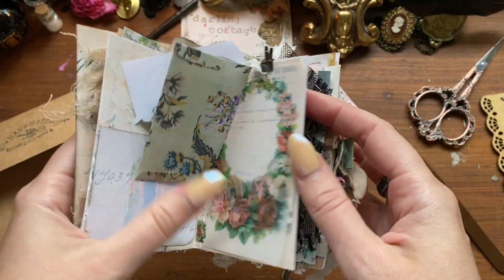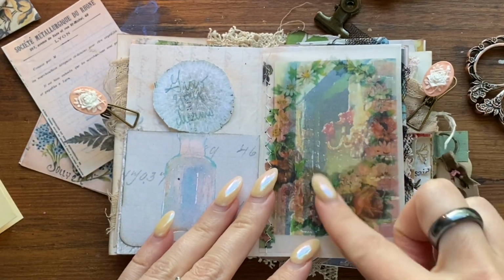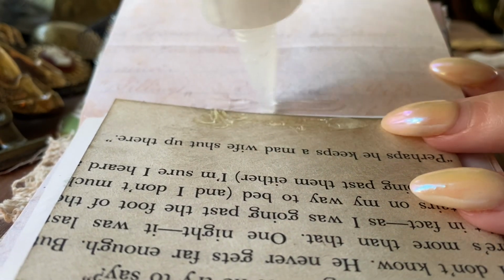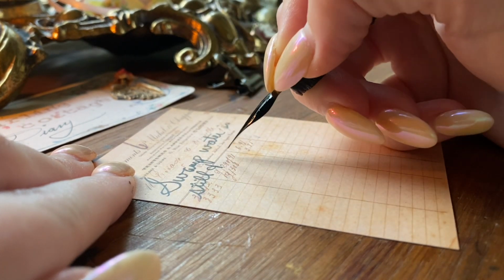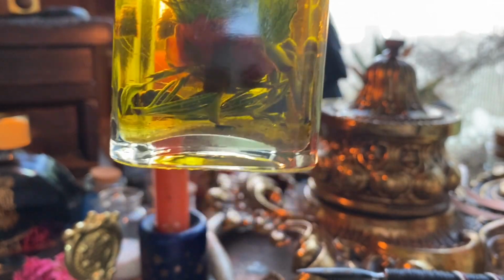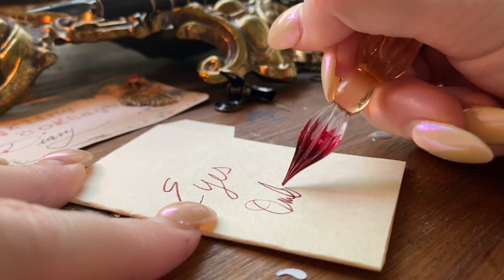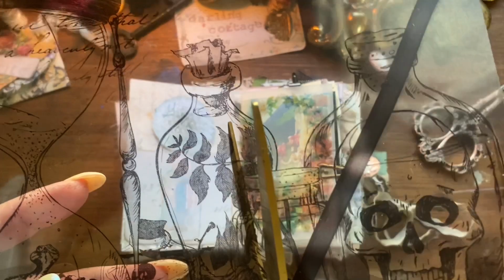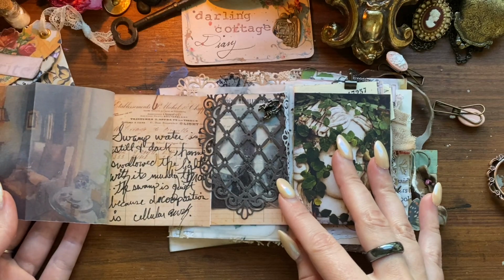Southern Gothic 🕯️🐊 Aesthetic Journal with Me | Decorating a Mini Diary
Come get cozy and chat with me about two of my favorite Southern Gothic stories while I create some mini journal pages inspired by the aesthetic. Sharp Objects and Where the Crawdads Sing are both mysteries that are fun, hot, and curious. Although the stories are gritty and humid, my studio is cozy and comfy. Lots of fold-outs, mini case files, stickers, folders, and interactive elements in these pages made with quite a few pieces from the June 2024 Ephemera Club parcels 💌 I hope you’re inspired to take some time to yourself and create—or at least forget about your anxiety for the next 32 minutes ✨

If you are looking for supplies used in the video or portals to supportive and reciprocative dimensions, you may saunter through the following links.

📜Ephemera Club (monthly handmade and vintage paper goods from me to you)

🛍My Art Shop- Mini Journals, Confetti Pouches, Stickers

🎀The Washi Tape shop (code DCDIARY10)

DARLINGCOTTAGE15

💙Amazon Storefront